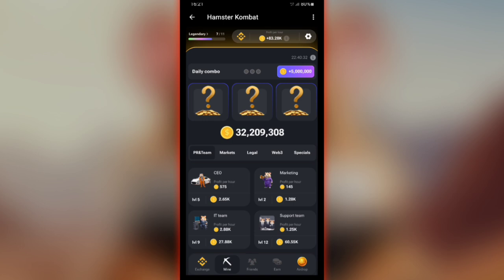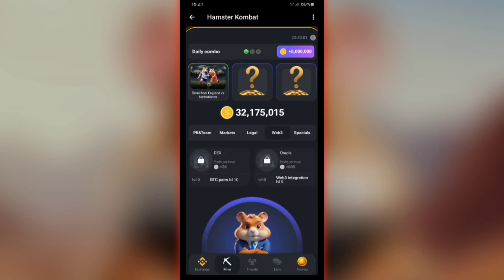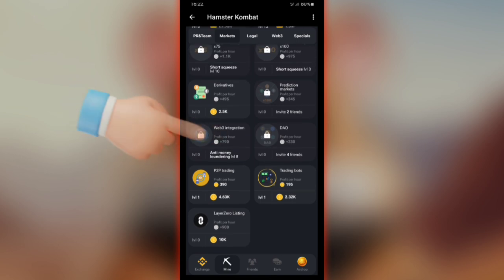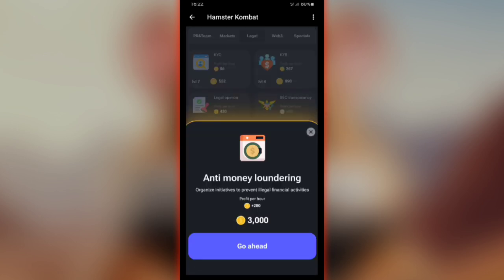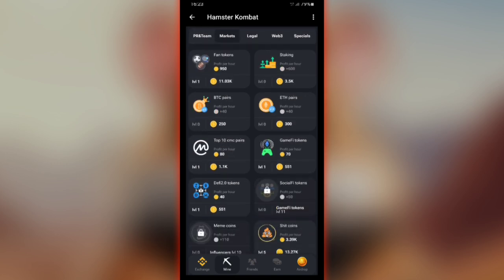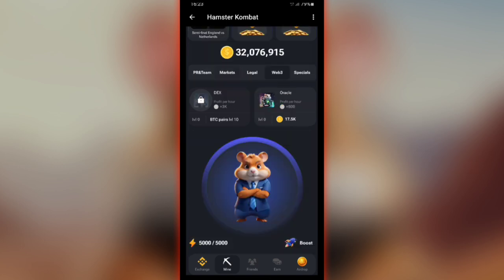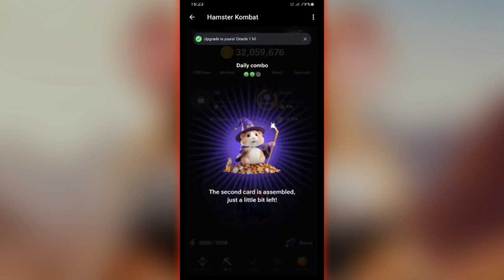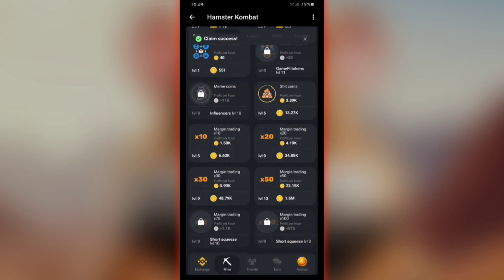10 July Daily Combo Card Hamster Kombat Today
10 July Daily Combo Card Hamster Kombat Today

Welcome to our video today! In this clip, we will show you step-by-step how to unlock the Hamster Kombat Daily Combo Card for 4th.

Join our telegram channel for more tips
👉Channel for education